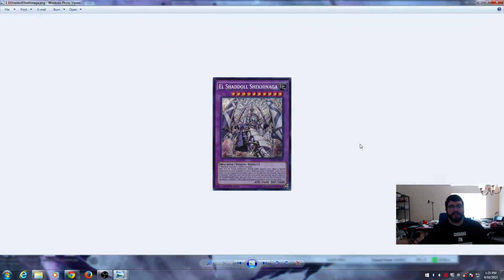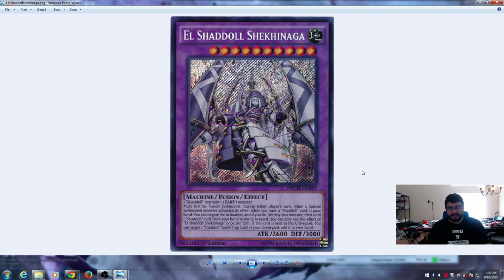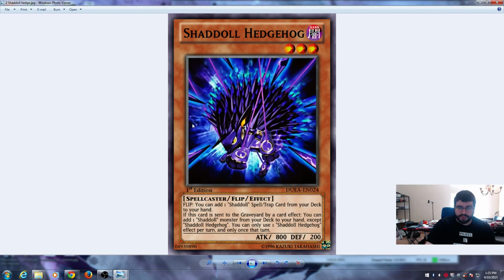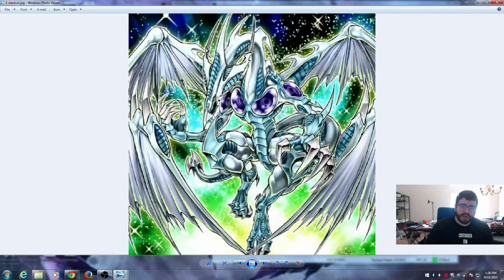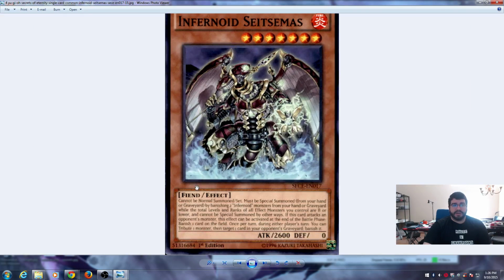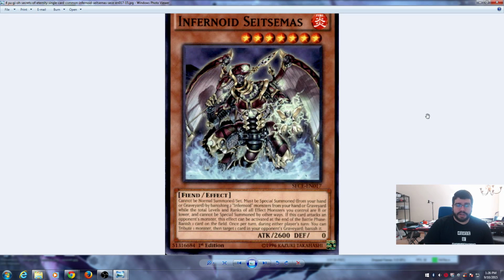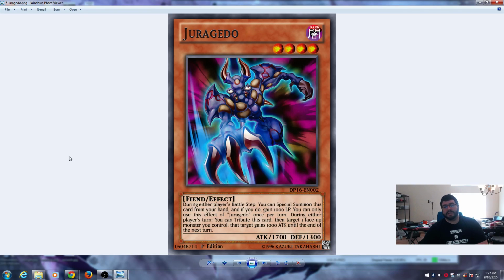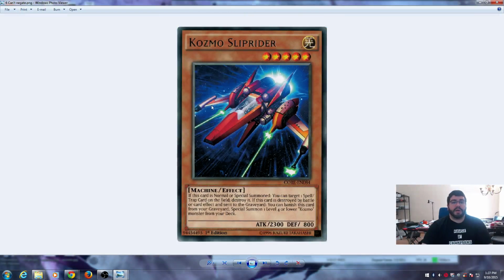Duel School Ep 3: What the Shek!? Resolving Shekhinaga without pitching a card?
So we were on dueling network last night when the most interesting situation came up. I had a shek in defense, and summoned mathman. Infernoid devyaty attempted to negate him, and shek negated devyaty, and another infenoid tributed devyaty off field. Well, after looking up many rulings, the Shek VS Stardust ruling came up, and I learned a whole lot more about Shekinaga! Here are some cool things about her!